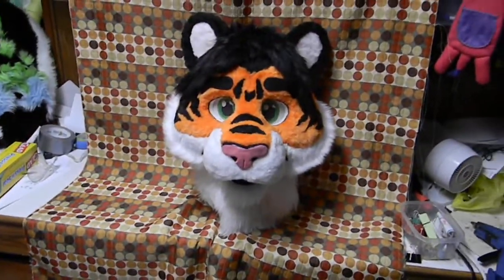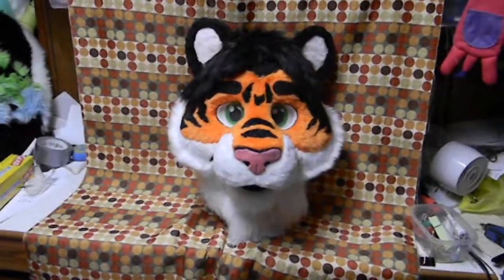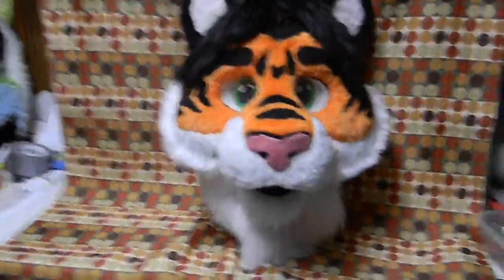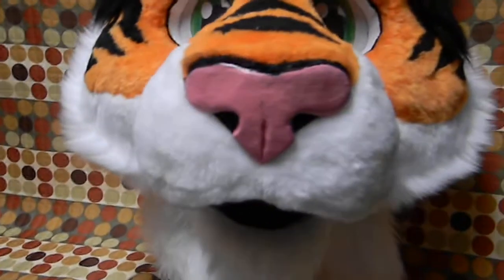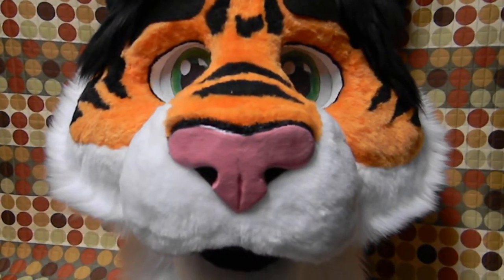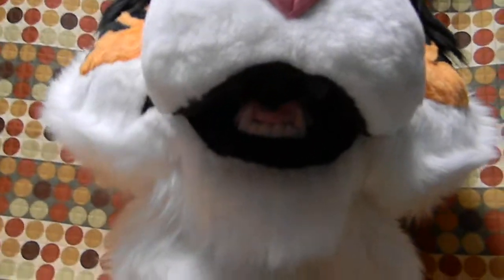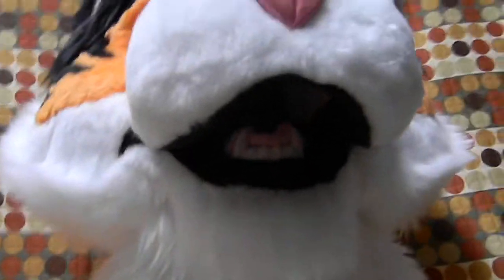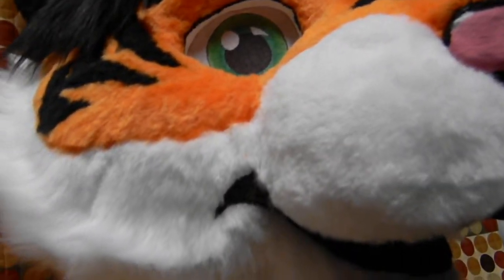Finished tiger fursuit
This is my most recent fursuit commission. He will end up being a full body costume, but is a partial for now.